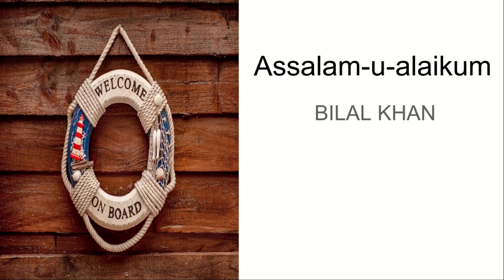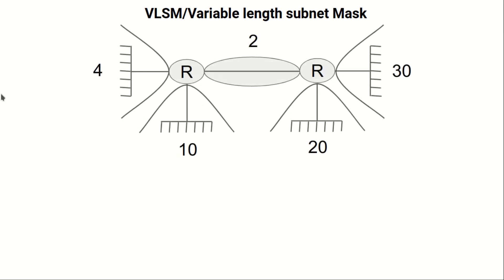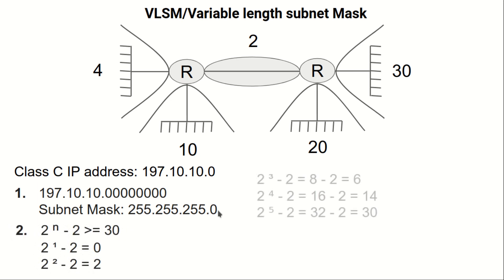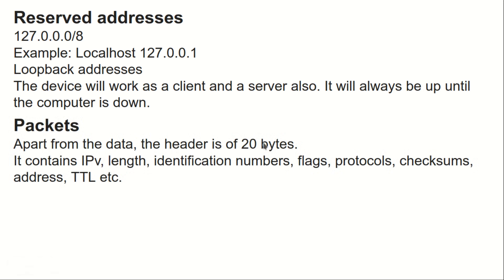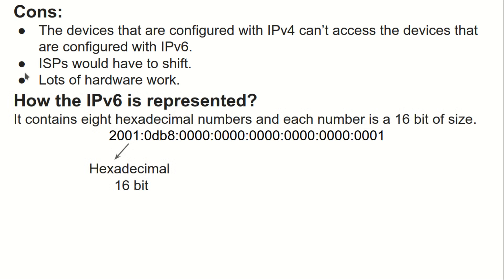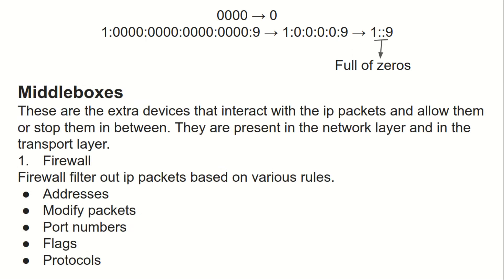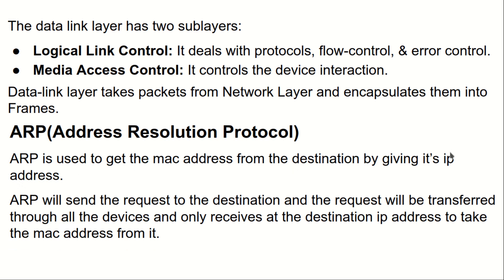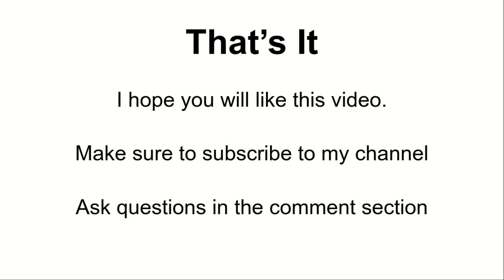Learn Networking | Day No. 11: Data Link Layer and Network Security, VLSM, Firewalls, and More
Hello everyone. Today is my eleventh video of DevOps and I am going to discuss Computer Networking. Here I am going to discuss VLSM(Variable Length Subnet Mask), reserved addresses, middleboxes, and firewalls. In the end, I am also going to discuss the data link layer.

0:00​​    Starting
0:08    Variable length subnet mask
19:08  Reserved addresses
20:22  Learn packets
20:53  IPv6, cons of IPv4 and IPv6 representation
25:26  Middleboxes and firewall
28:27  Firewall types
30:48  Data link layer
34:08  Address resolution protocol